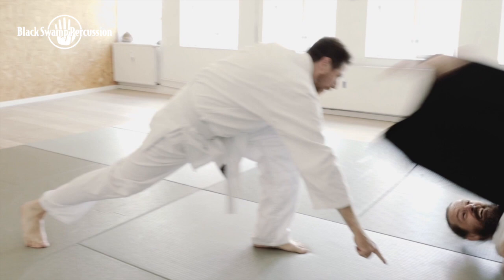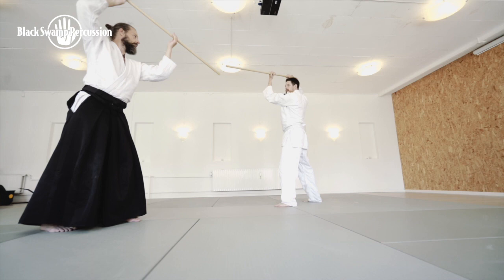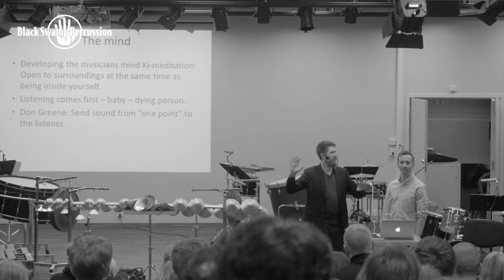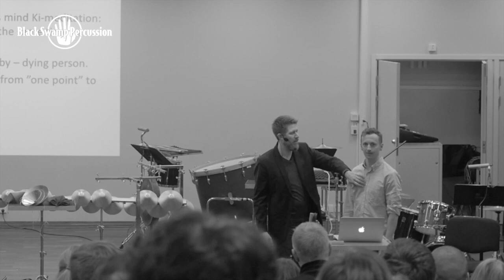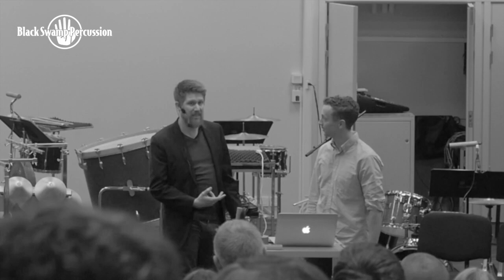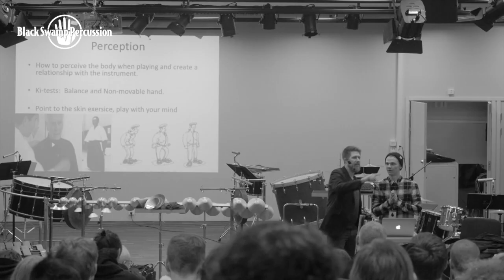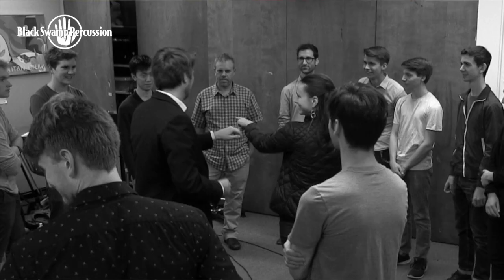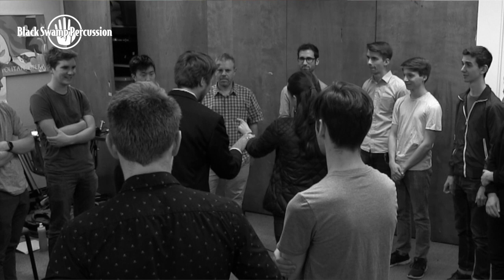Henrik Knarborg Larsen: Ki Aikido / Percussion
Henrik Knarborg Larsen (BSP Educator) discusses his application of Ki Aikido principles to percussion instruction and performance.